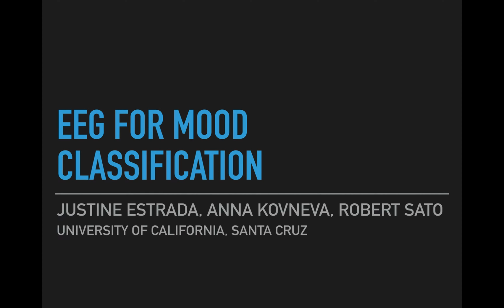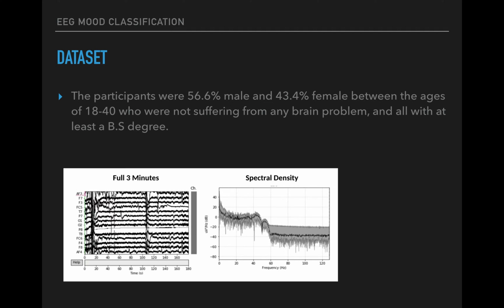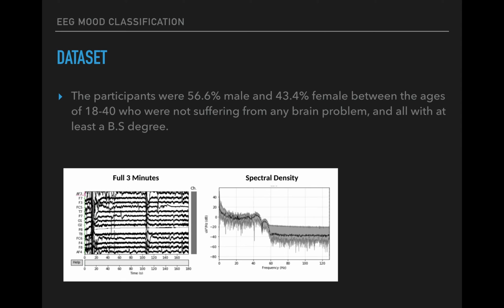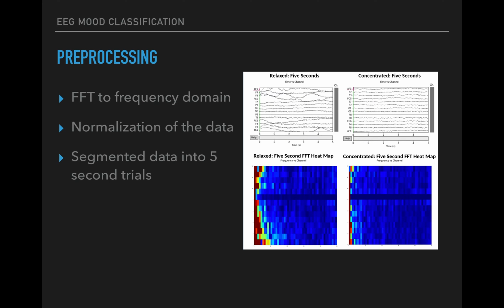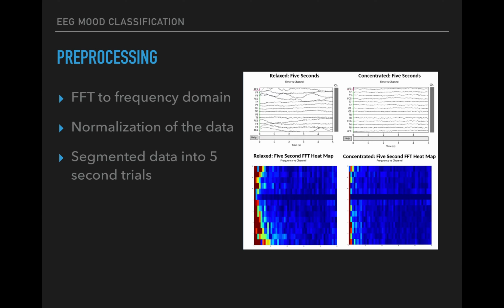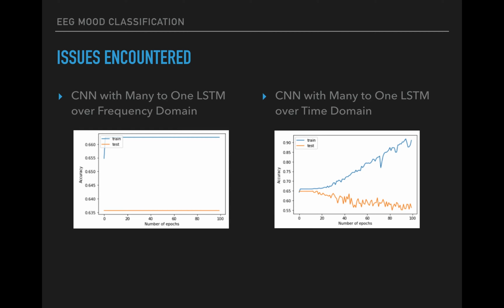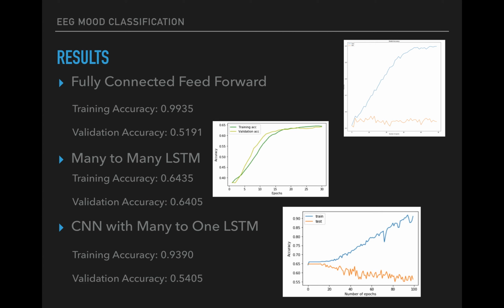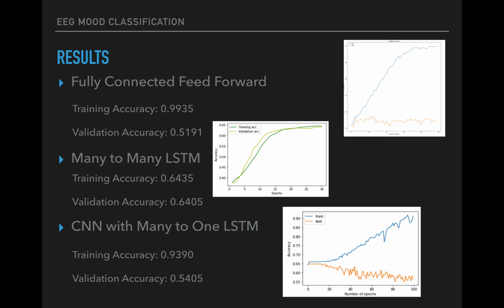EEG for Mood Classification Video Report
CSE 140: Relaxed/Focused mood classification. Group: Justine Estrada, Anna Kovneva, Robert Sato